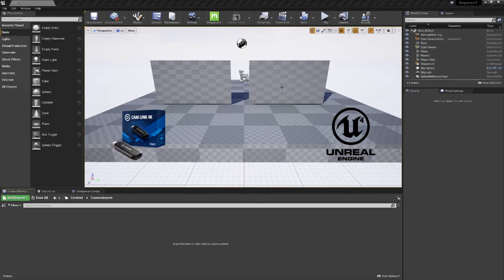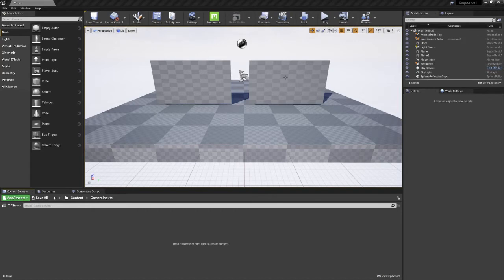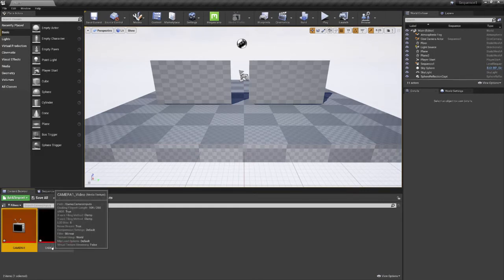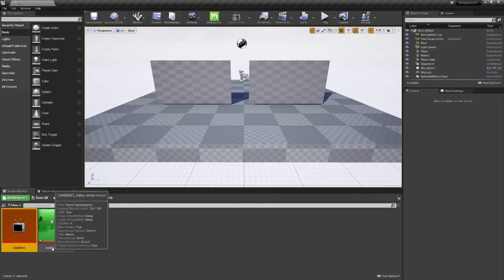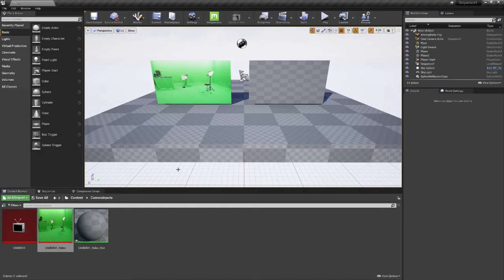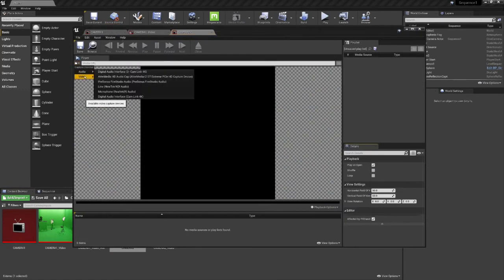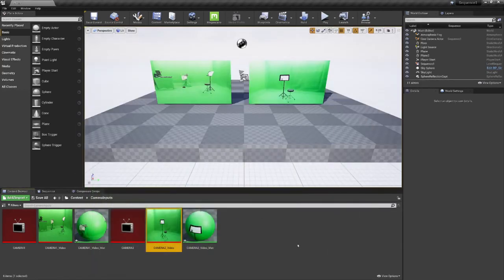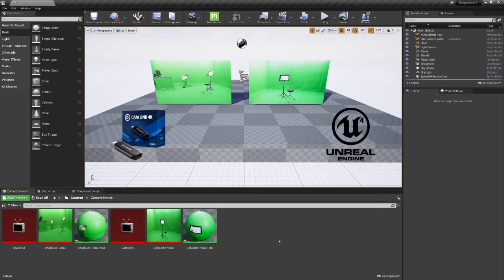2 Camlink 4k Inputs Simultaneously inside Unreal Engine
2 Camlink 4k Inputs Simultaneously inside Unreal Engine 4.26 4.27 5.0
This is a requested quick tutorial sorry for the bad sound...